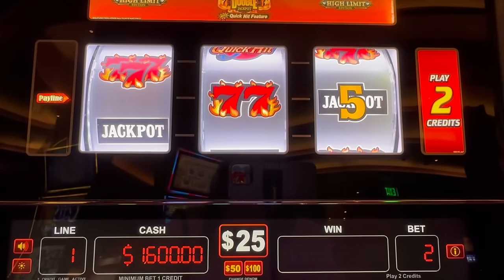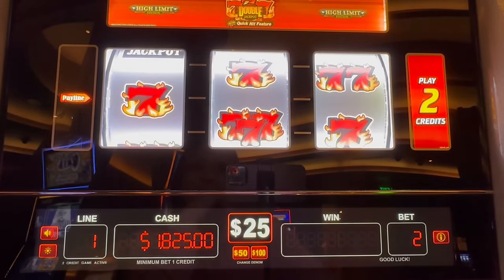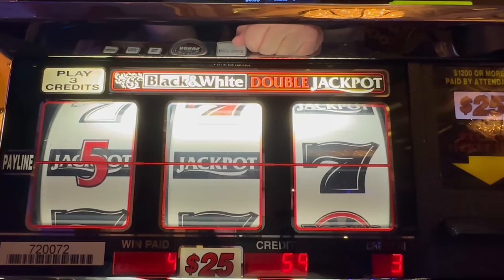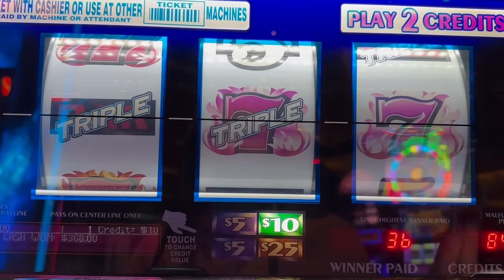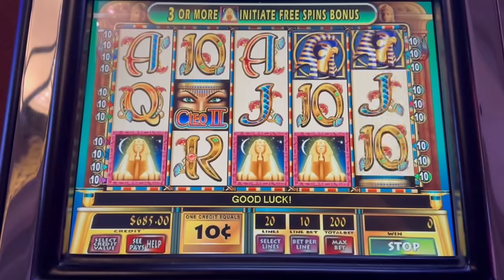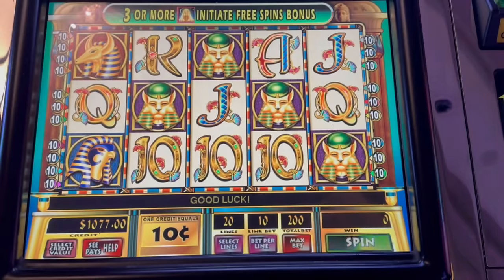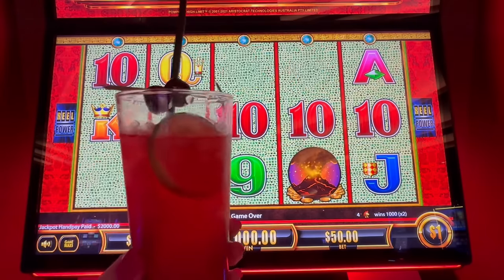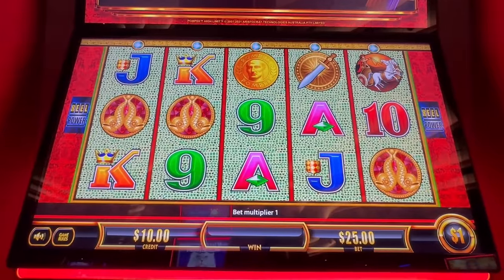First Spin Jackpot on Oldest High Limit Slot Machine in Vegas??!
Hi All! In todays new slot video, we are gambling high limit in casinos on the Las Vegas Strip!  We found some oldies but goodies at Mandalay Bay and Aria!  Slot Machines featured today include:
Double Jackpot 777 with Quick Hits Feature
Black & White Double Jackpot with Wheel & Progressive
Triple Hot Ice
Cleopatra 2
High Limit Pompeii

👉I would like to clarify that I do not receive any monetary compensation from MGM for playing and recording in their casinos. However, I do earn comps and free play, which are standard benefits offered to all players. These perks are also available to you, should you choose to gamble at an MGM casino. My experiences and rewards are similar to what any player might receive

✅  About Stacey's High Limit Slots:

Hi!  We are Stacey & Greg !

Our channel takes you on an exciting journey through casinos across the country, where we share our gambling adventures with you. Whether you're a seasoned gambler or just here for the fun of it, our videos are packed with entertainment, tips, and big wins. Join us as we explore the vibrant casino scene and bring the excitement right to your screen!

© All uploads are the intellectual property of Stacey's High Limit Slots.

© Stacey's High Limit Slots